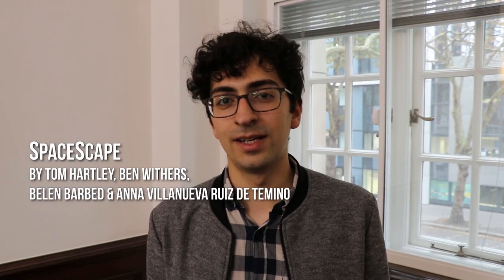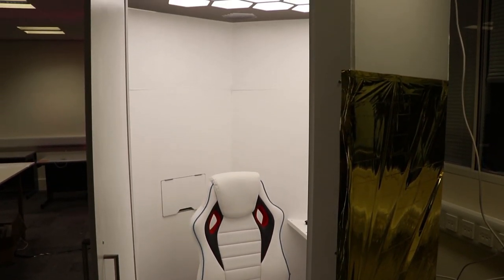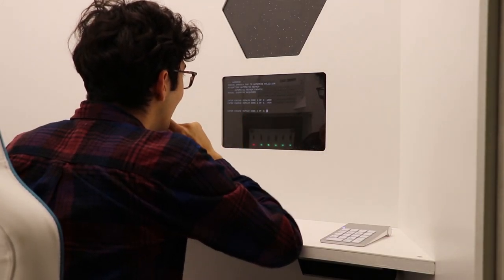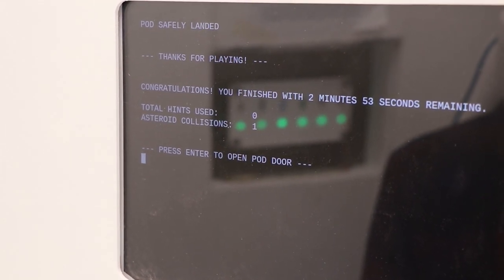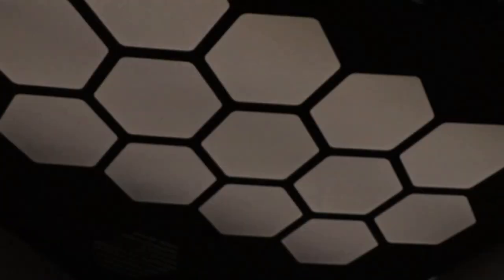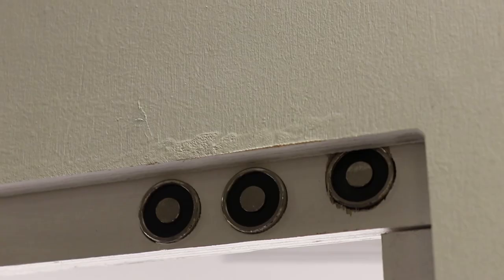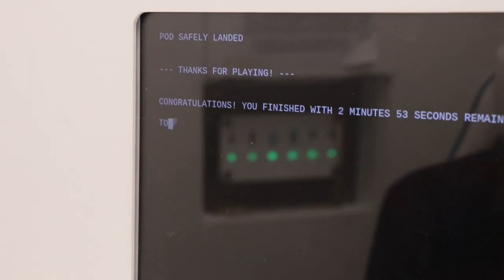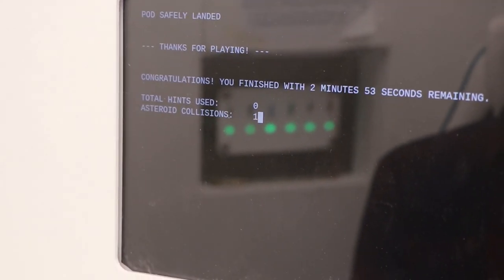Going further using Arduino - The SpaceScape Project | MOOC Arduino Programming by IMT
Discover SpaceScape, an amazing interactive escape room designed by students at Imperial College, London. They invented an interactive escape room in which the prisoner must solve puzzles in order to get the door open.